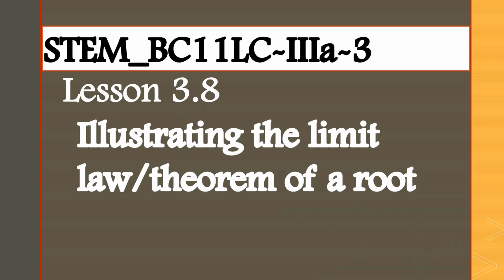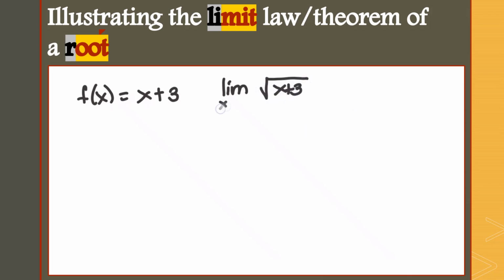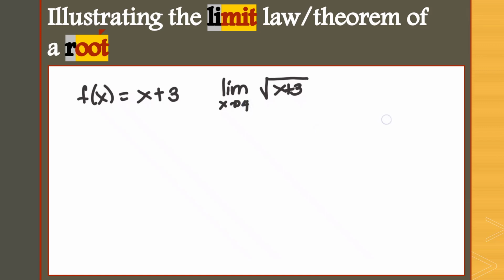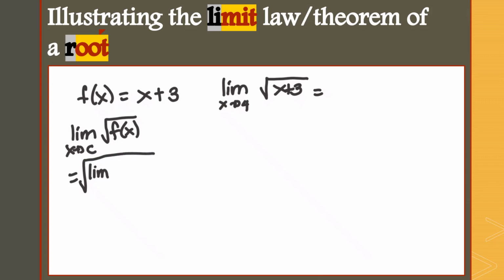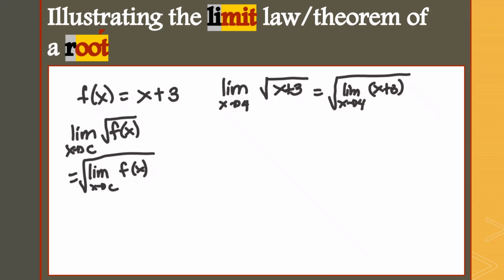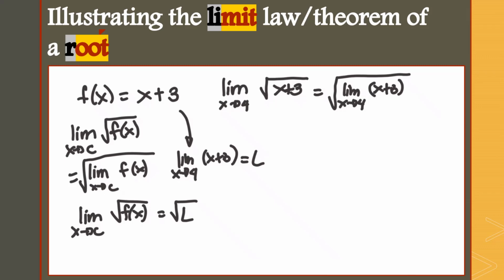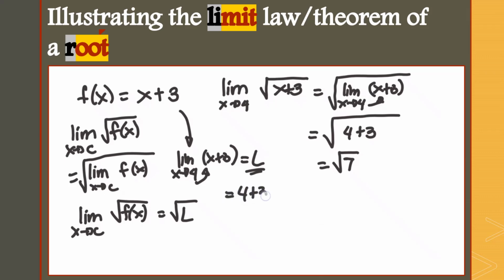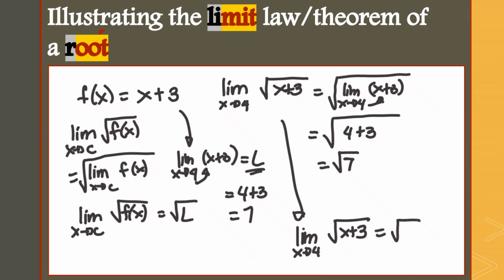THE CALCULUS: Limit Theorem 10. Limit of a Root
Video lesson on the illustration of Limit Theorem 10. Limit of a Root

Credits to
1. MS PowerPoint for video production.
2. Camtasia 2019 for video editing.